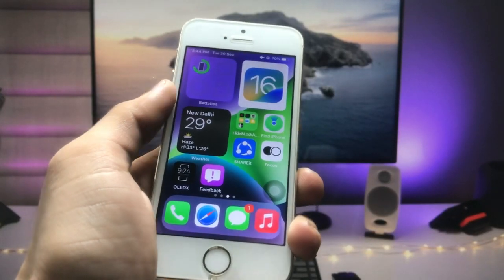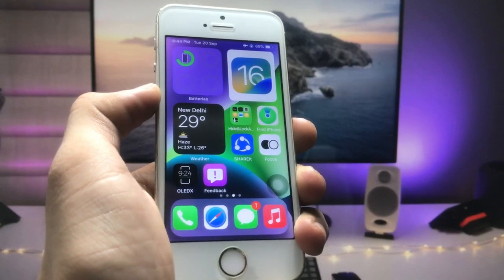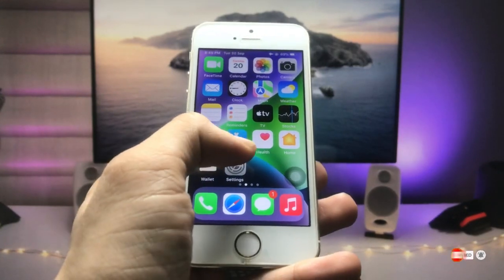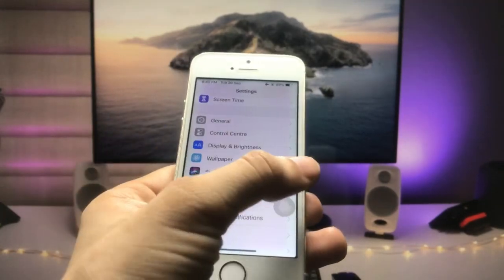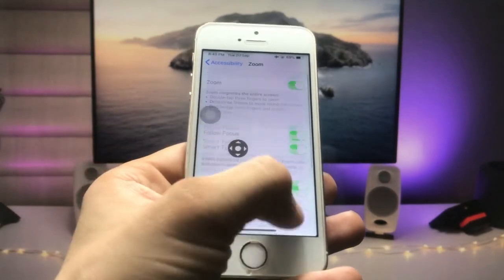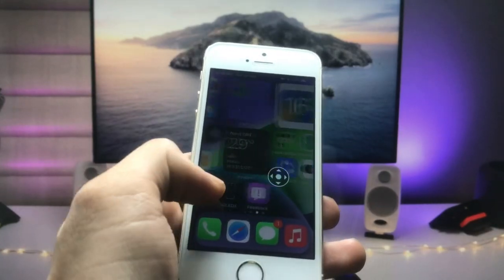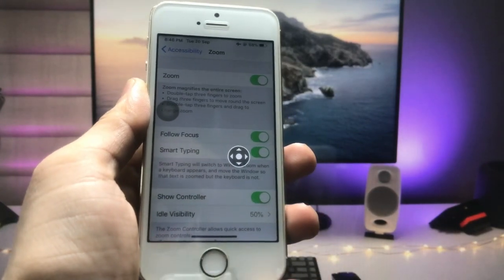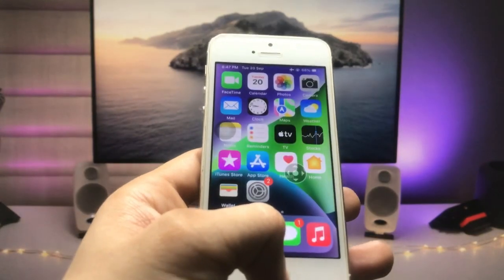iOS 16.1 Big Feature - Enable Low light Mode on any iPhone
Must Watch
👉Get iOS 16 Blurry Home Screen Feature on Old iPhone's - 5s, 6, 6s, 7, 7+ || Enable Now🔥🔥
👉Get iPhone 14 New Call Bar Feature on Any iPhone - 5s, 6, 6s, 7, 8, X, 11, 12🔥🔥
👉Get iPhone 14 Like Always on Display on Any iPhone - 5s, 6, 6s, 7, 8, X, 11, 12, 13🔥🔥